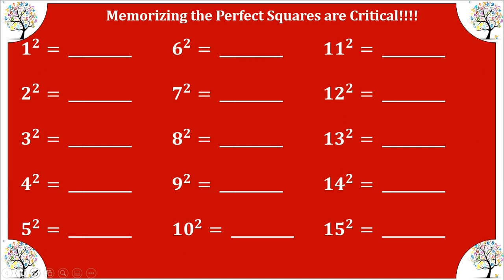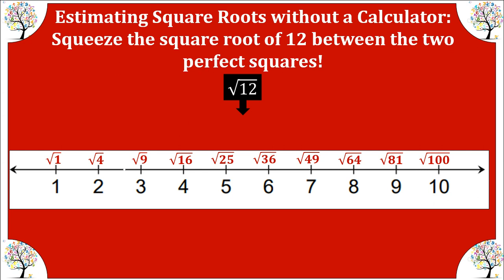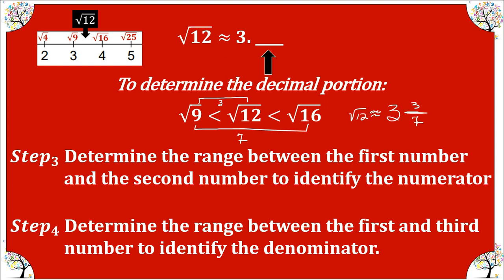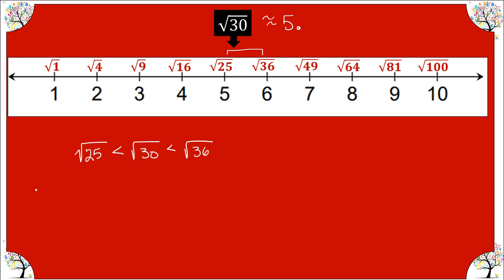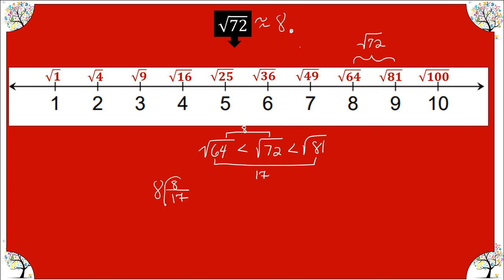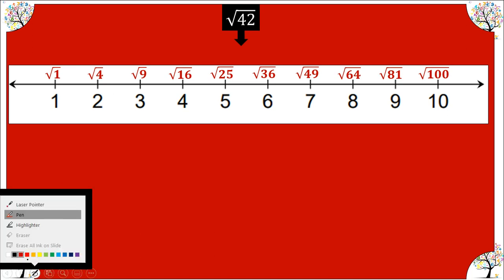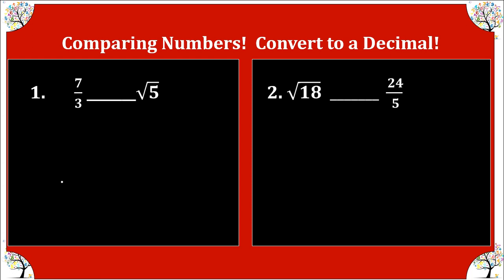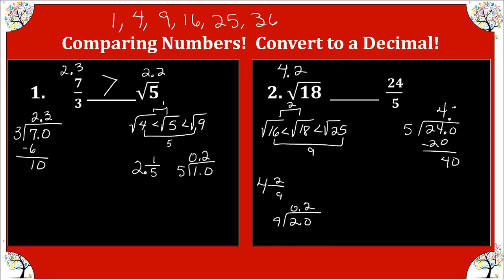M8OL Video Lesson 1-9 Estimate & Compare Square Roots